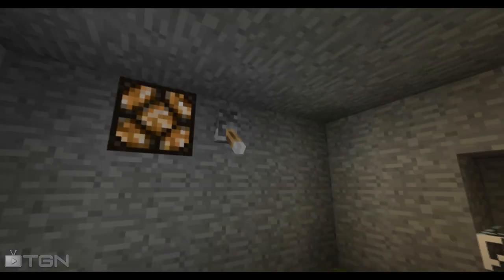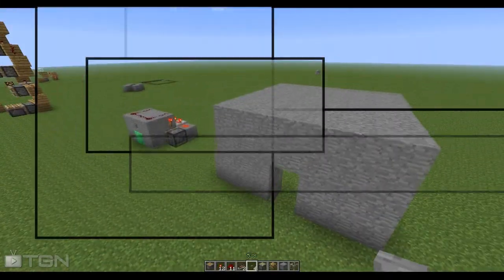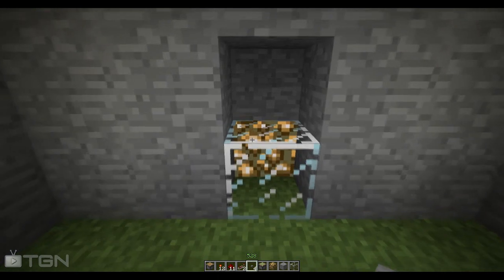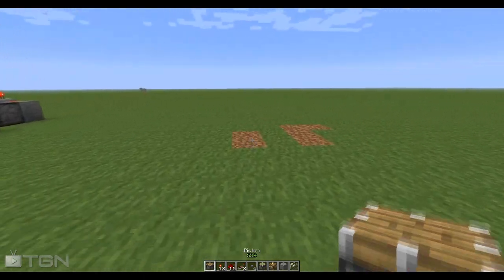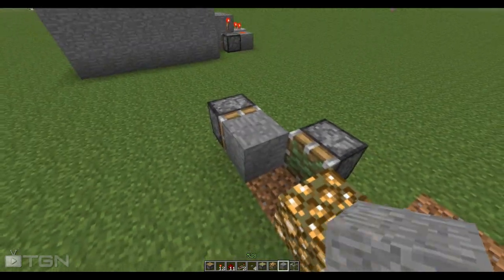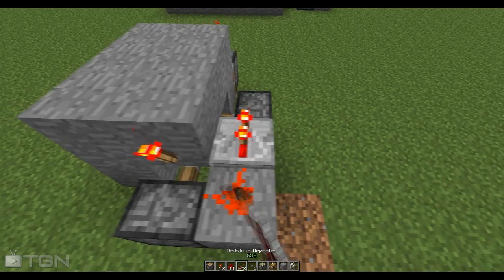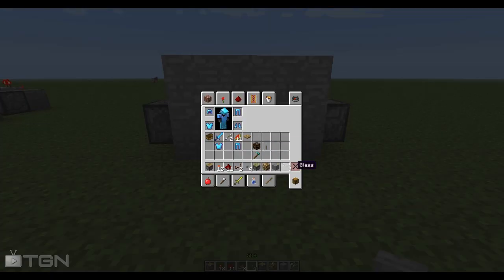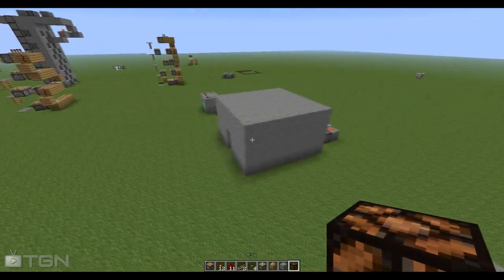How to Make a Block Switcher in Minecraft 1.4.7 : Minecraft Redstone Tutorial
Hey guys!! Im back again with another redstone tutorial. I hope you guys enjoy and leave a comment on what I should do next!